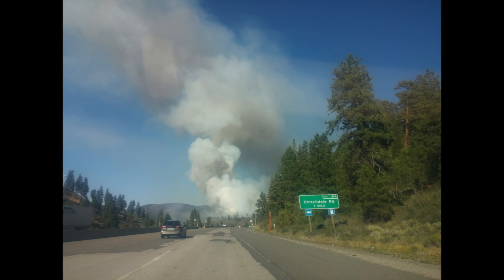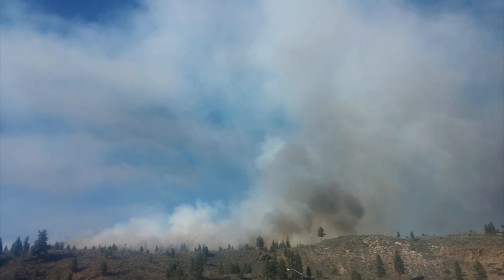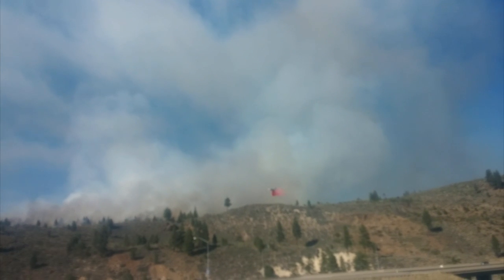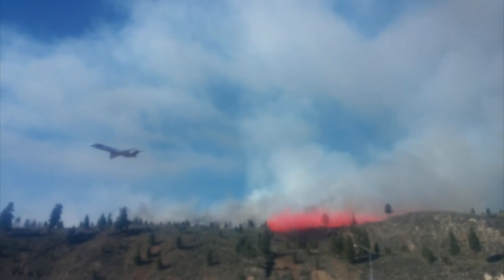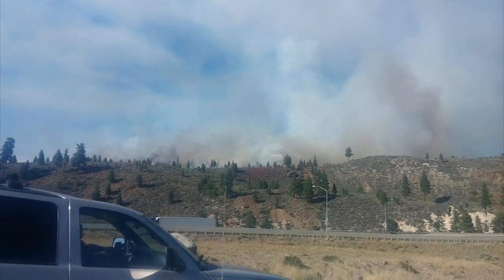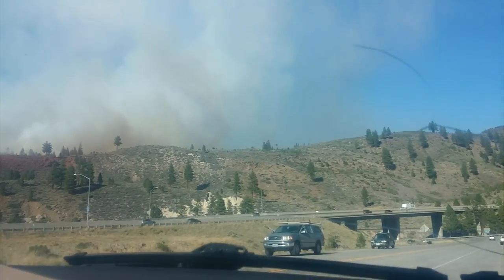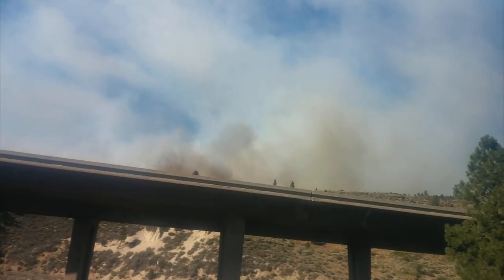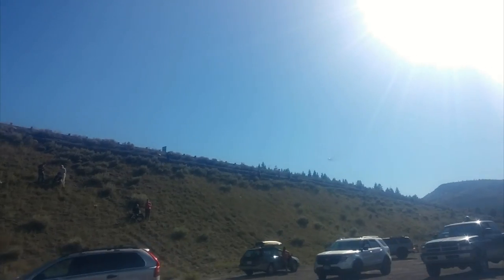BOCA Fire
Firefighters quickly rally all resources to contain the Boca Fire, East of Truckee, Ca.